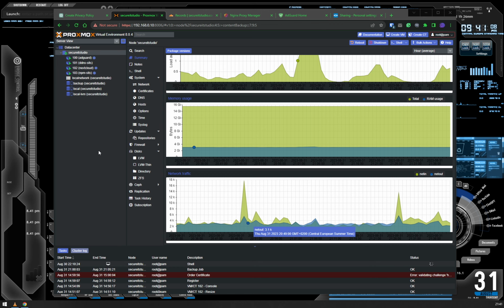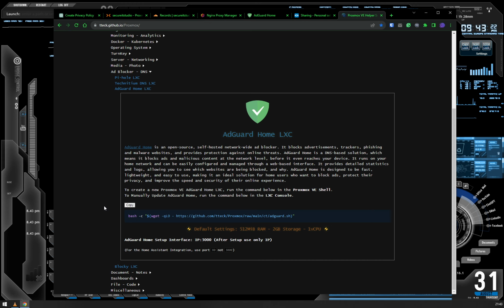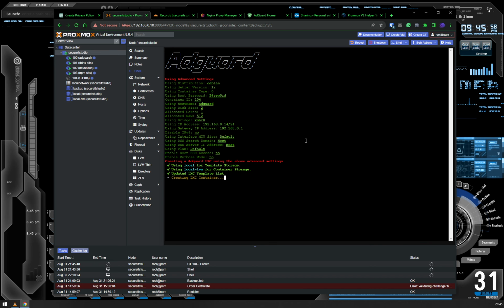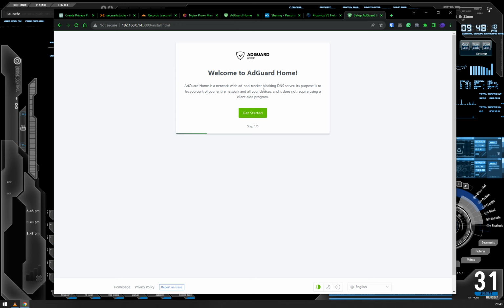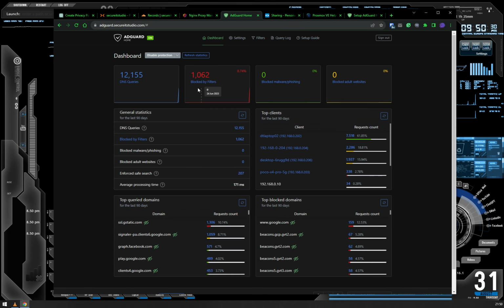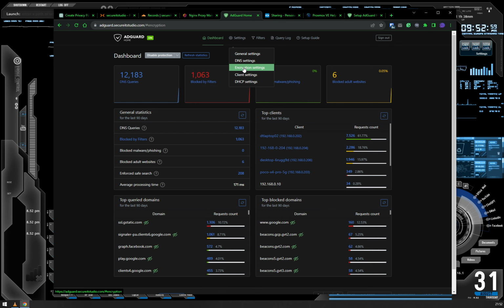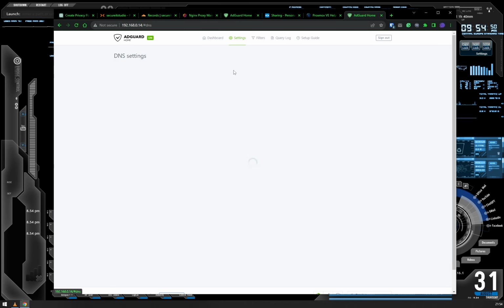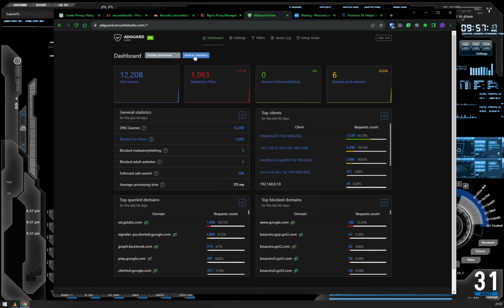Protected for over 1000 BAD DNS Trackers in 24 hours - AdGuard Home deployment on Proxmox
In this eye-opening video, we're diving deep into the world of online security and privacy. 🛡️

🔒 Title: Protected for over 1000 BAD DNS Trackers in 24 hours - Adding a Layer of Security at Your Own Home - AdGuard Home Deployment on Proxmox

In the digital age, safeguarding your online presence is crucial. That's why we've embarked on a journey to fortify our digital defenses using cutting-edge technology. In this video, Chris from ChrisDIT takes you step-by-step through the process of deploying AdGuard Home on Proxmox, creating an impenetrable shield against over 1000 BAD DNS trackers in just 24 hours! 🕒

🎯 What You'll Learn:

Understanding the significance of DNS trackers and their impact on your privacy.
Exploring AdGuard Home: A powerful tool to block malicious trackers, ads, and unwanted content right at your home network level.
Mastering Proxmox: Learn how to set up virtual environments for running AdGuard Home efficiently and securely.
Step-by-step deployment guide: Clear and concise instructions to help you follow along seamlessly.
Enhancing your cybersecurity: Adding an extra layer of protection to your online activities.
Empowering yourself: Taking control of your digital life and reclaiming your privacy.
📹 Video Highlights:
Introduction to the world of DNS trackers and online threats.
Unveiling AdGuard Home: Features and benefits.
Setting up Proxmox for a rock-solid virtualization platform.
Walkthrough of the AdGuard Home deployment process.
Monitoring and managing your new security fortress.
Real-world results: Over 1000 BAD DNS trackers blocked in just 24 hours!
Tips for optimizing and customizing your AdGuard Home settings.
Empowerment through knowledge: Understanding your network's newfound strength.

🔔 Stay Tuned:
Your online security matters, and ChrisDIT is here to guide you every step of the way. Don't miss out on the chance to elevate your privacy game.

Join the conversation! We'd love to hear your thoughts, questions, and experiences.

👍 Support Us:
Your support helps us continue creating content that makes a difference.

Thanks for choosing ChrisDIT as your guide to a safer digital journey. Together, let's take control of our online world and ensure a secure future. Stay protected, stay informed! 🚀🔐